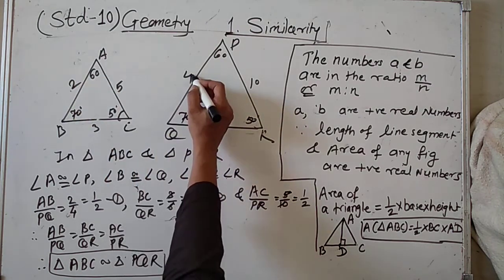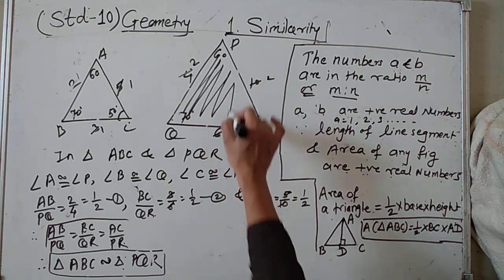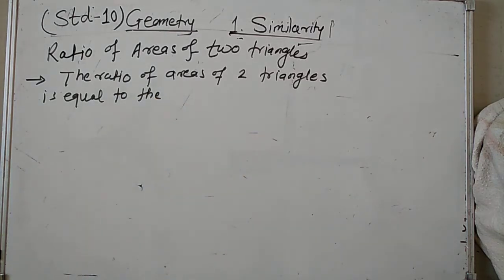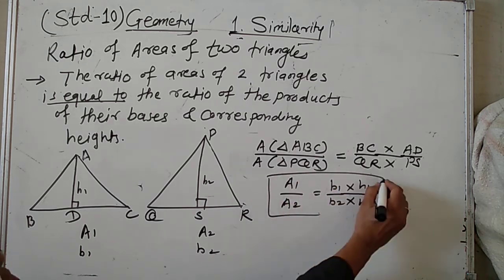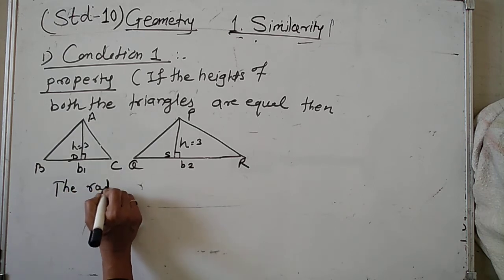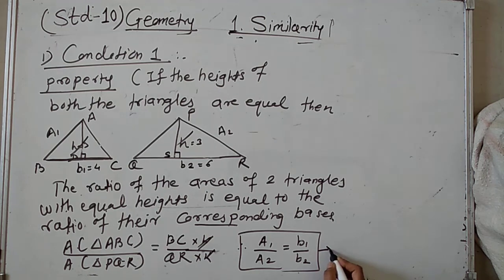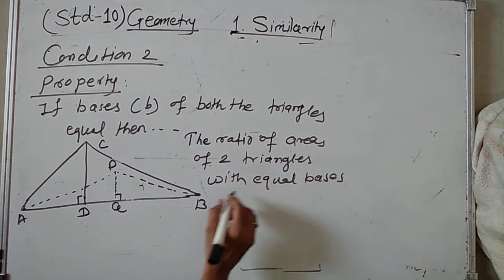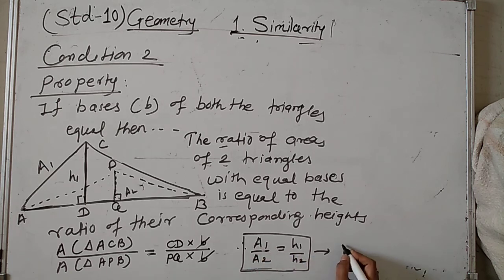Similarity 01 (Geometry) Class 10th